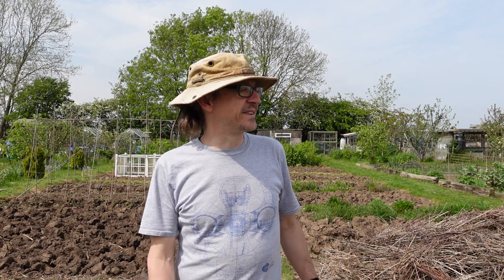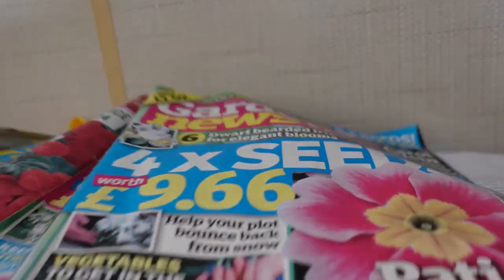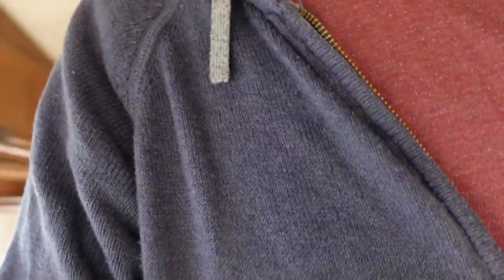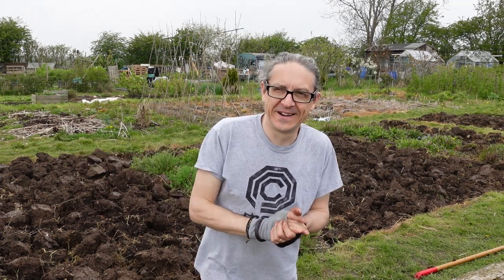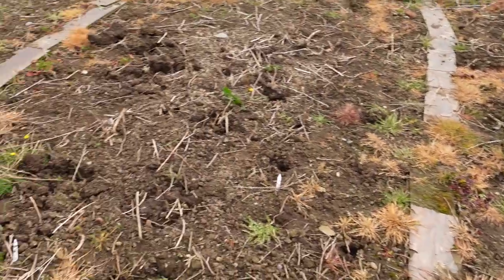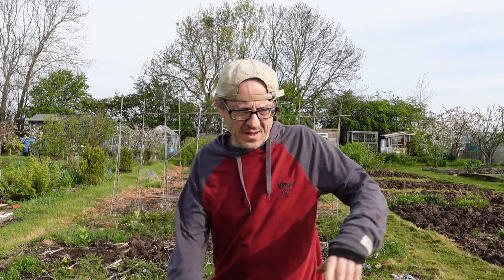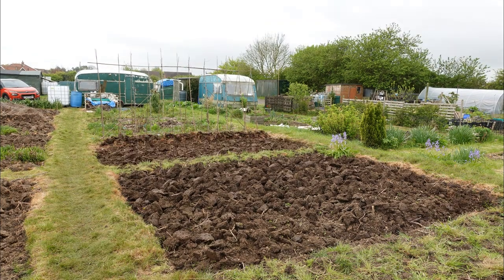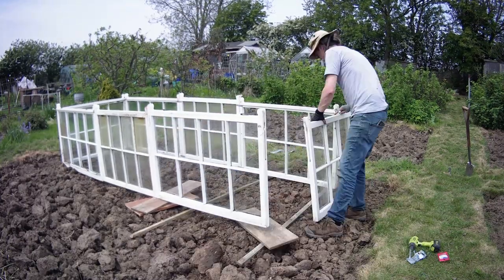Clearing the New Allotment Plot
I recently took over a new allotment plot, the first job - tidy it up and get it ready for planting. It took me about 5 days over a 3 week period, but I got there, and here's a video of how I did it. It's a journey of discovery including a detailed tour of the new caravan, my encounters with weed controlling membrane, plenty of digging and of course a sore back.
Dave x